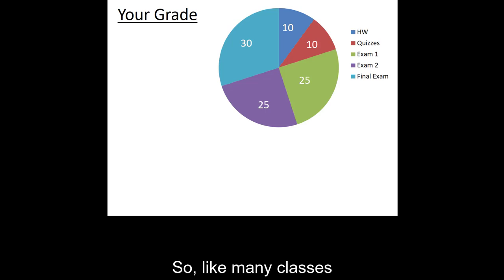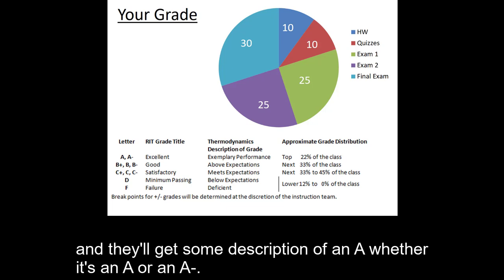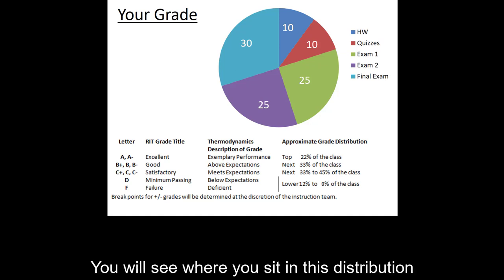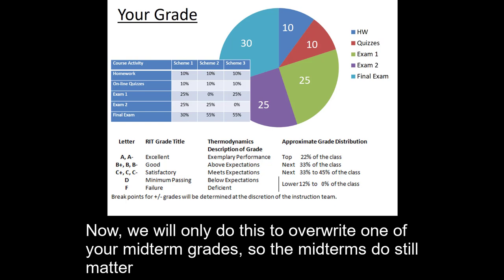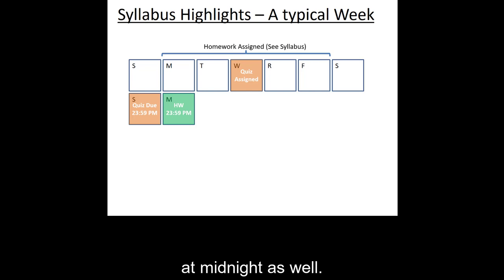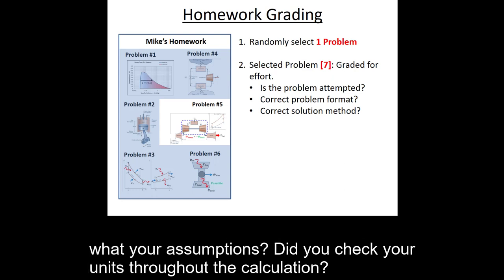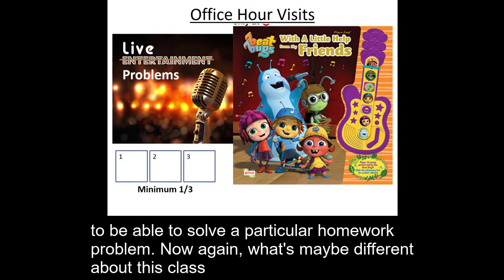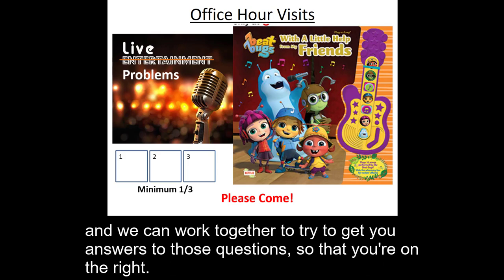Syllabus Fall 2020: Thermo Shorts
These “Thermo Shorts” videos will be short videos that cover the main ideas of the corresponding full lecture posted on YouTube.

This first video provides an overview of the course syllabus.